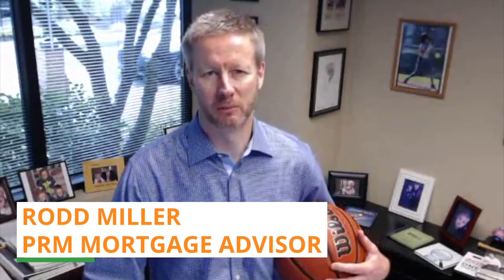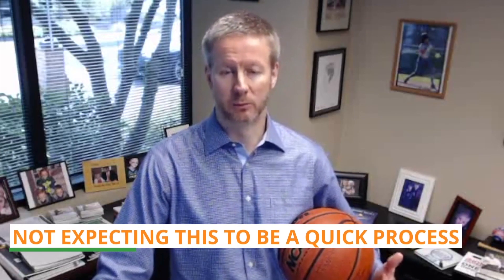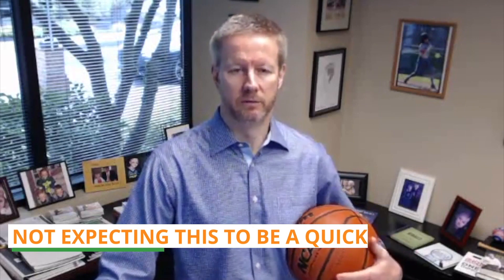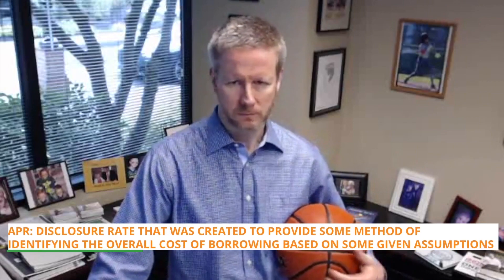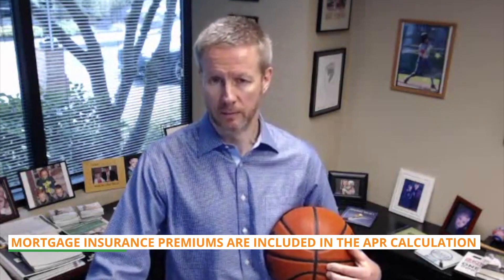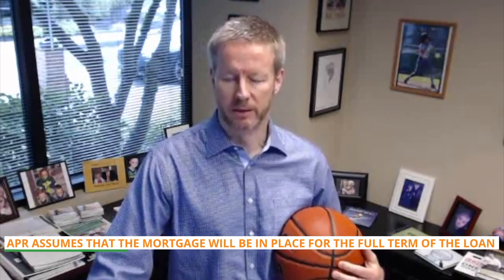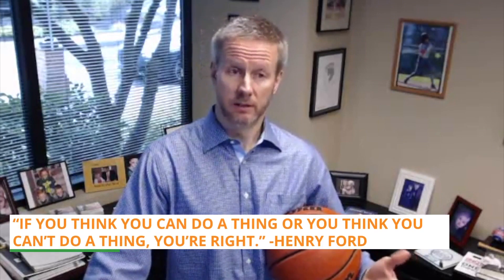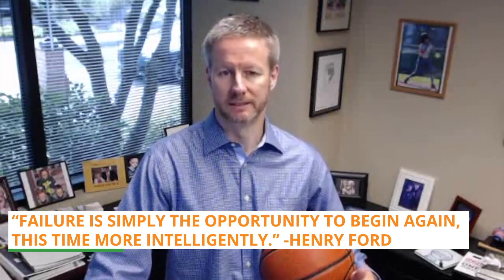What is APR?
3-Pointer of the Week (October 18, 2019)